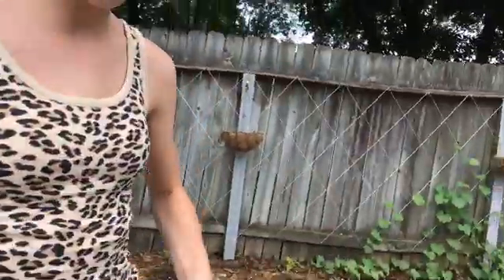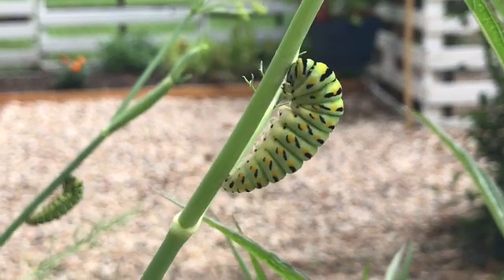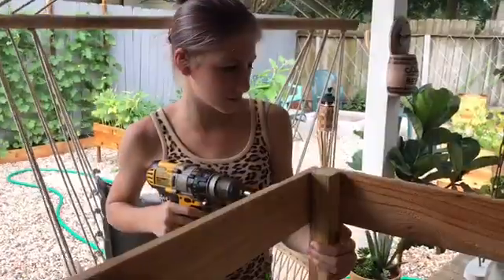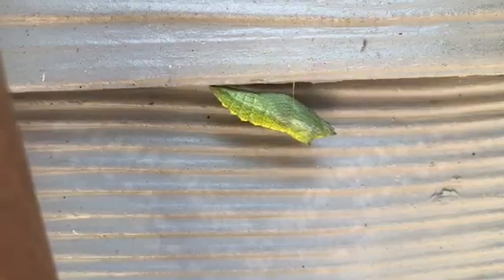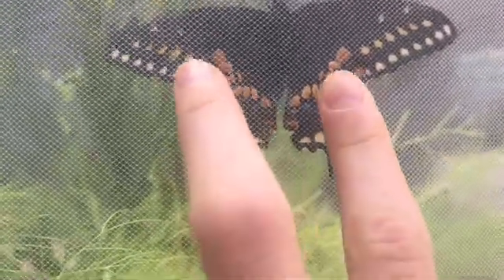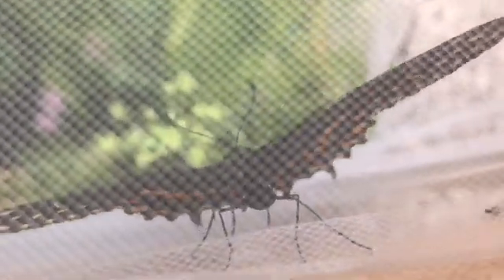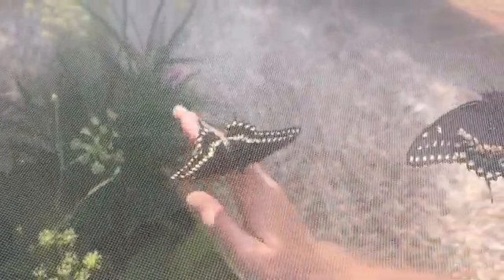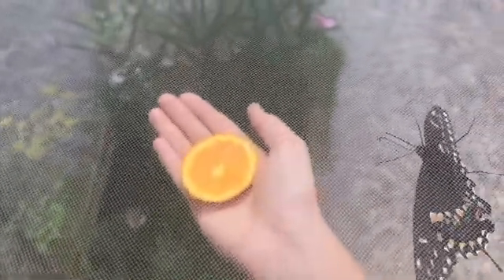Raising Black Swallowtail Butterflies 🐛🦋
Raising black swallowtail butterflies in our garden.